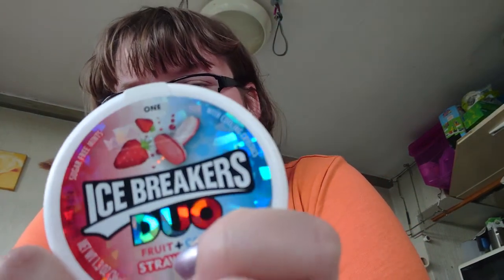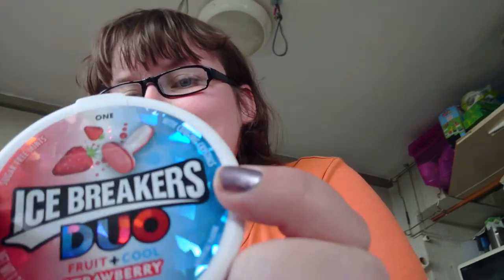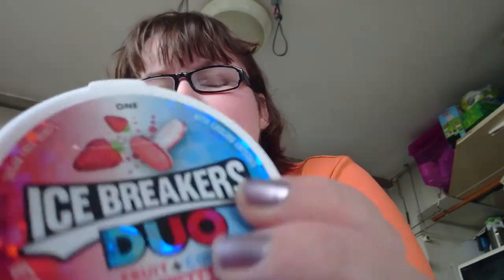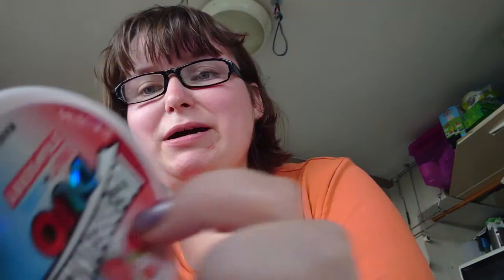Icebreakers Duo Fruit and Cool Strawberry Mints Review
Find me elsewhere on the net:
google+: thisiswhereitisat
Cheers for watching X